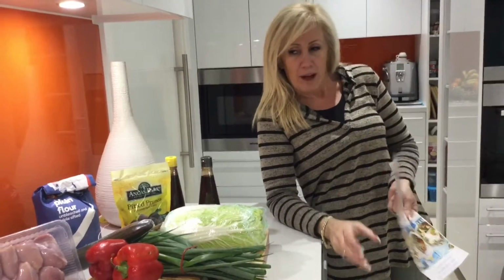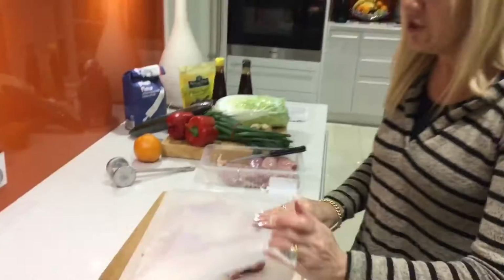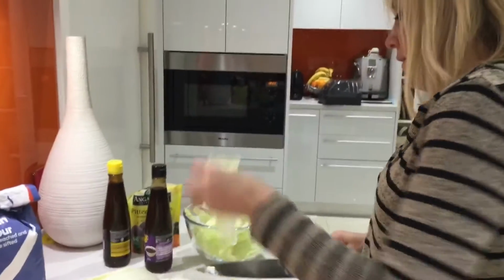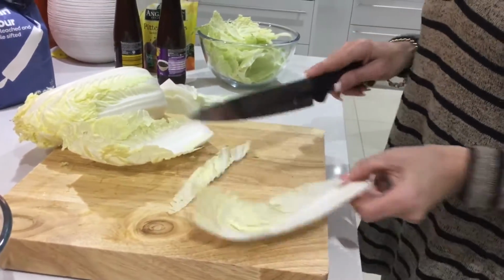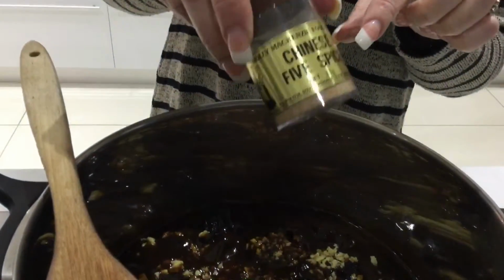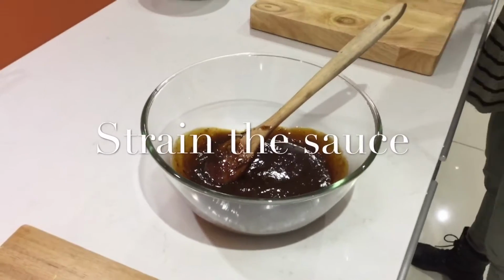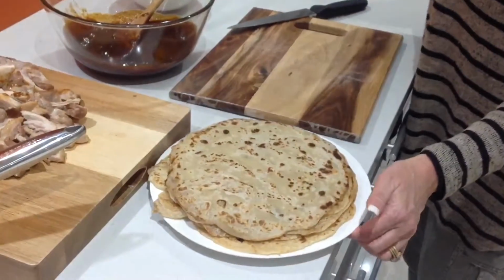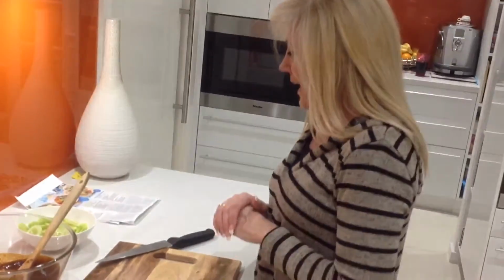SPICED CHICKEN PANCAKES - Best pancake recipe!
SPICED CHICKEN PANCAKES  26.07.16
COOKBOOK: Woman's Day Magazine Recipe
RATE: ❤️❤️❤️❤️❤️👌🏻 advanced
Do you know those times when you eat a Chinese dish and you wonder why doesn't my sauce turn out like this!? I have just found it! Woman's Day you got this spot on! Ok, don't get too excited, only the sauce. definitely not the pancakes!
I'm going to speak very highly about the sauce as it took some time to make but worth every minute.
This dish has a lot of chopping to be done. A blend so delicious that it may be worth cheating and slicing veggies in the processor just to give you some relief of the time involved in preparing this meal. You want to enjoy it. I was exhausted!

RECIPE: follow the recipe to make the sauce. DO NOT FOLLOW the recipe to make the pancakes. Add the plain flour and water and mix. and then keep adding water until it is a soft batter. Not too runny either. Watch the video.

This is definitely  for the more advanced in the kitchen.
I can assure you that there were none left after dinner. Absolutely delicious!
MY FAVOURITE RECIPE FOR THE WEEK! 💕